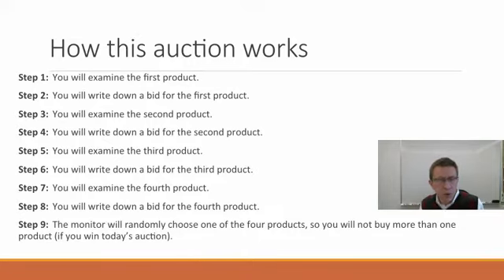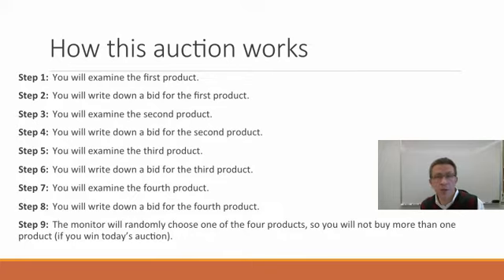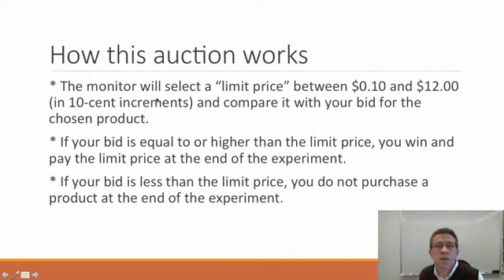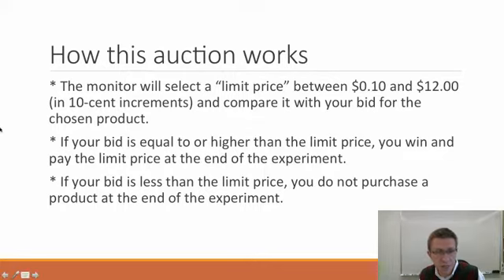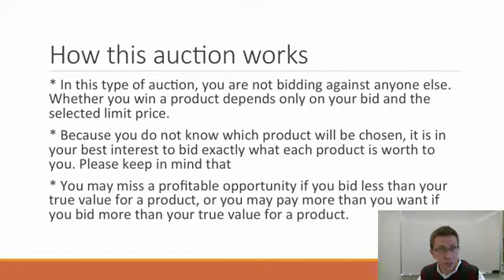online auction description